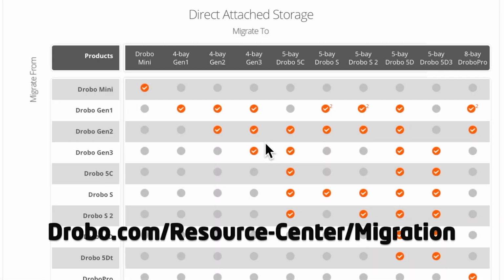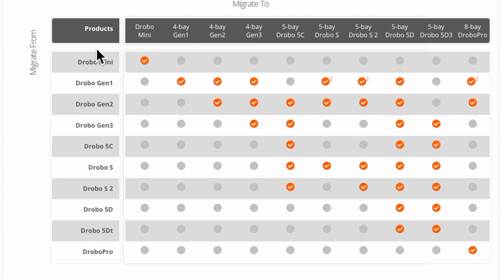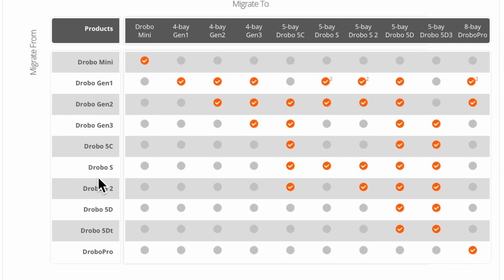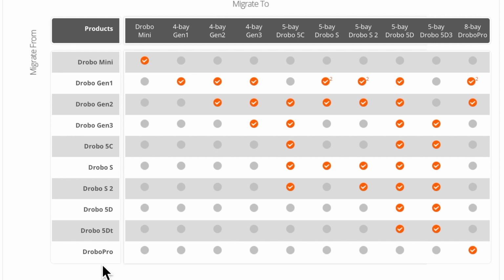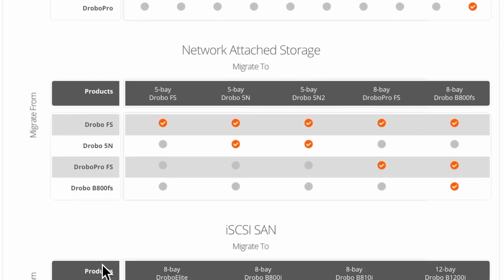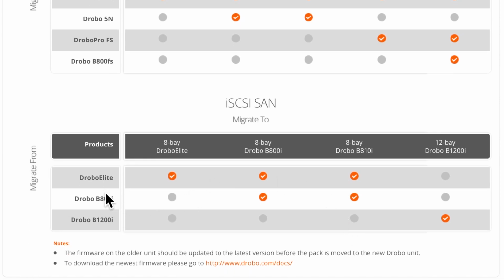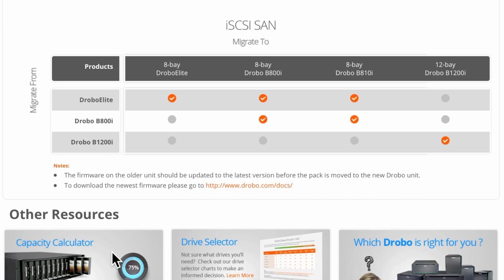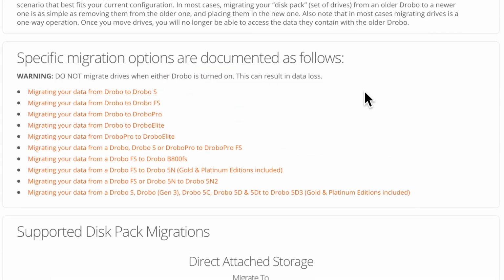Drobo Migration Basics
This video is about Drobo Migration Basics

Please Note: Before migrating your drives verify your migration path ensure both Drobos are on the latest firmware and that the drive bays are all green (healthy).

Power down both Drobos and then move the drives over to the new Drobo and ensure all drives are well inserted, before powering up your new Drobo.